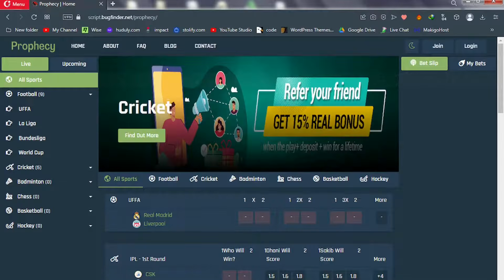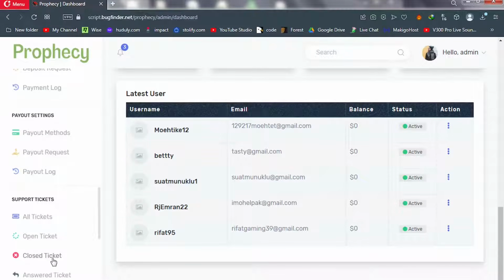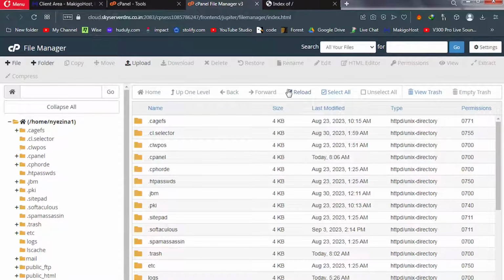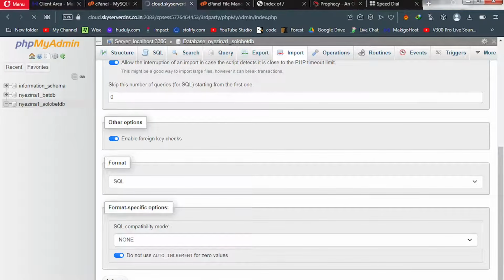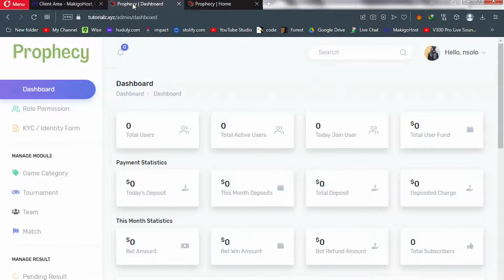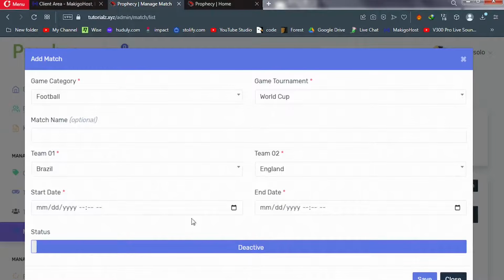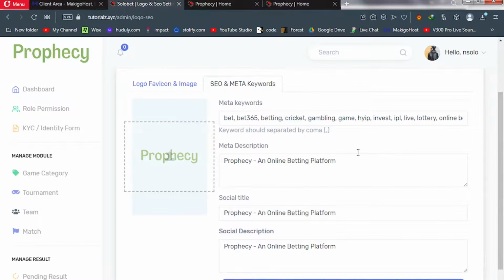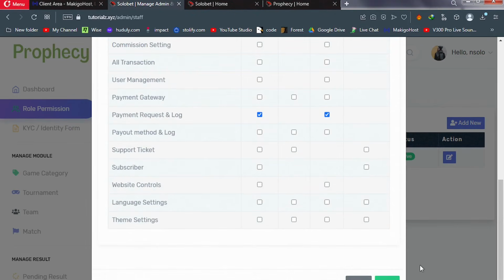How to create an online betting website like betway or sportybet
Learn How to create an online betting website like Betway or Spotybet without coding knowledge. how to build your own sports betting model
👇== Important Links Below ==👇

💰 Earn Online - By doing one of these;
Starting a business from home is no longer just a dream— it is a modern-day reality.
The internet has opened doors for entrepreneurs everywhere.
Explore the business ideas below to see what’s possible, or discover how to launch your own home-based startup.

1. Start a web Hosting Business From Home

- Sorry not available for now
👉 Private training via zoom with me